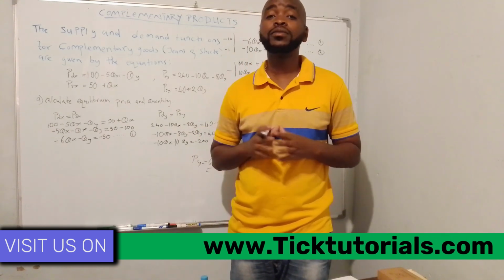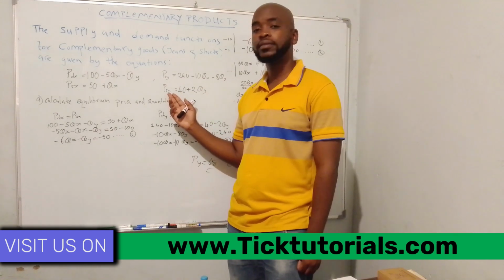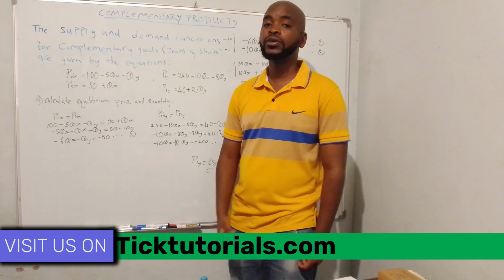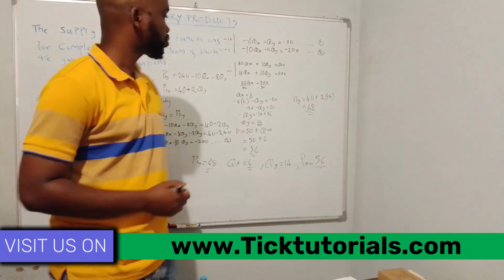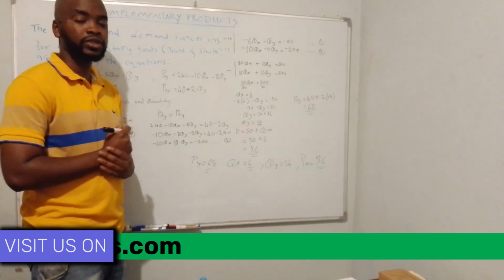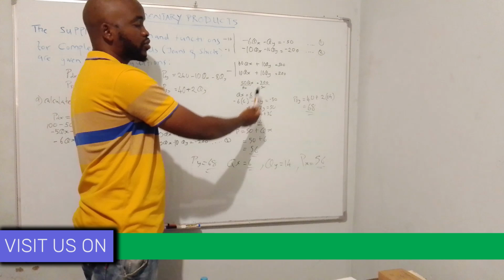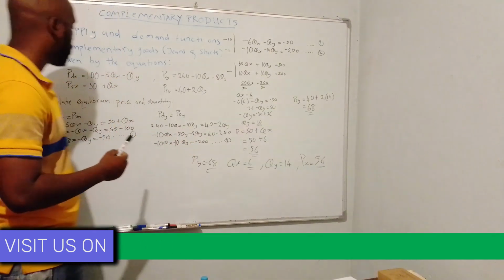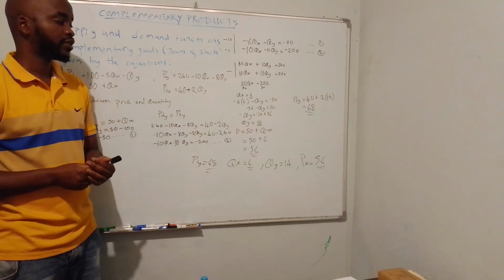Complementary goods |Supply and demand| equilibrium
in  this video i solve a problem on supply and demand dealing with complementary goods